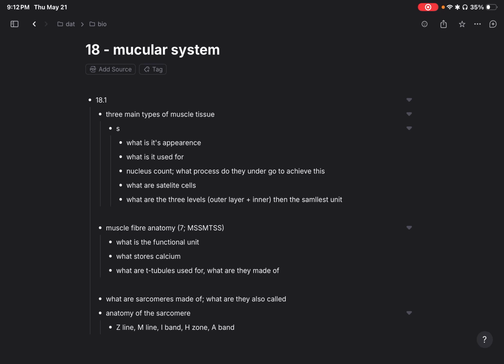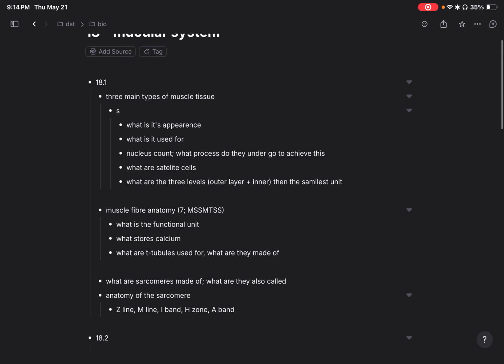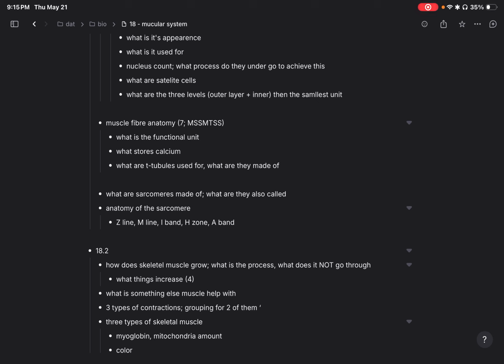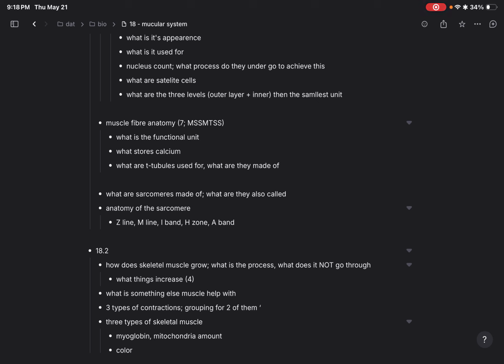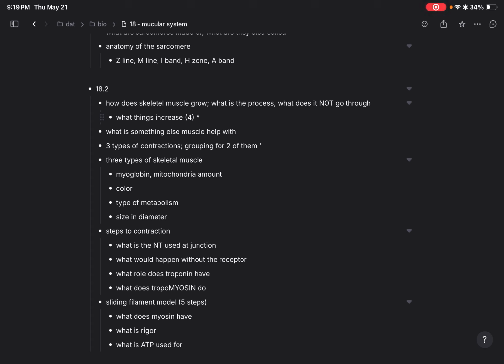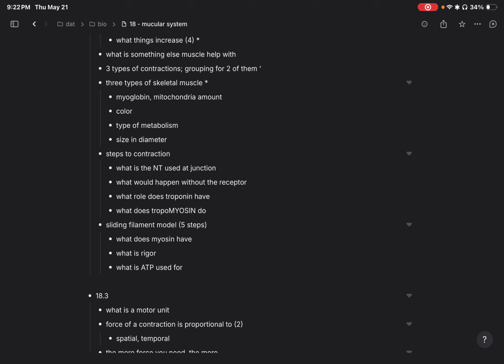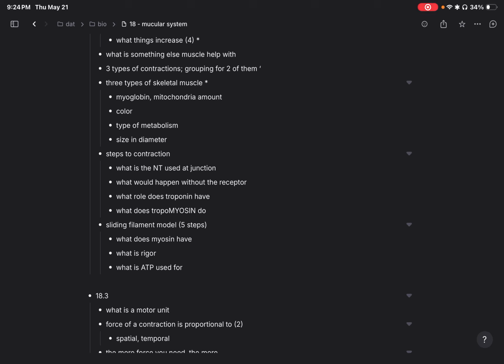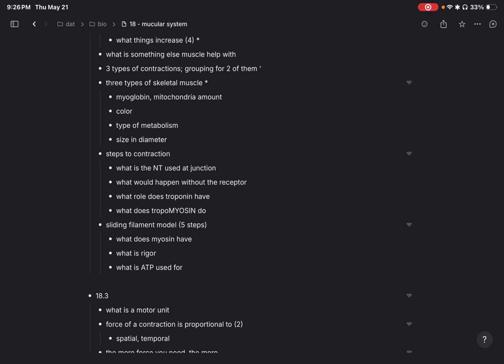dat study - muscular system pt1